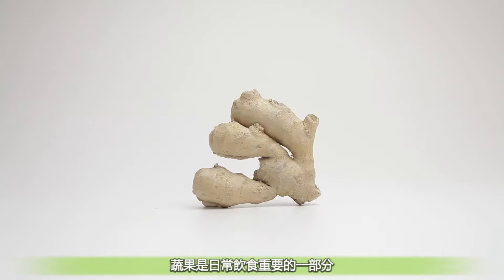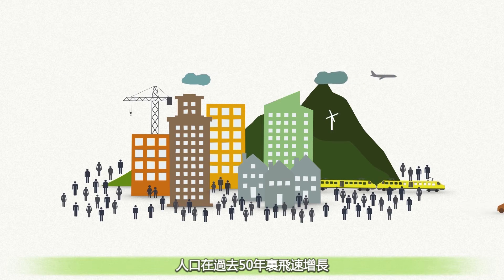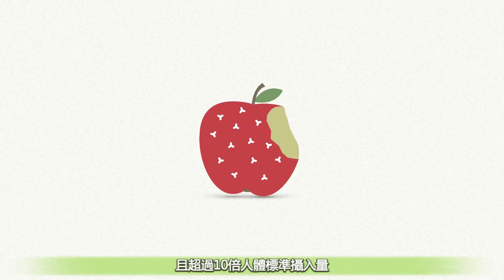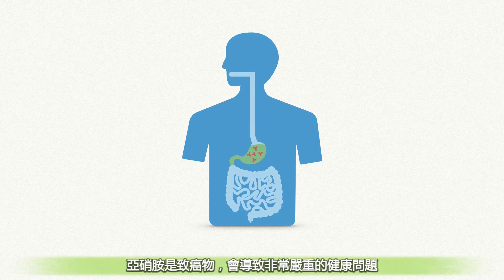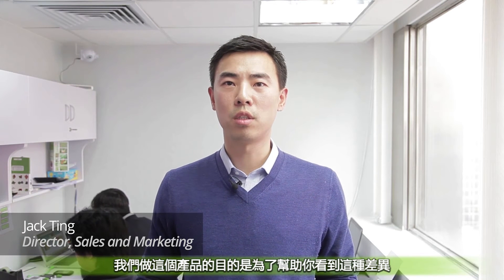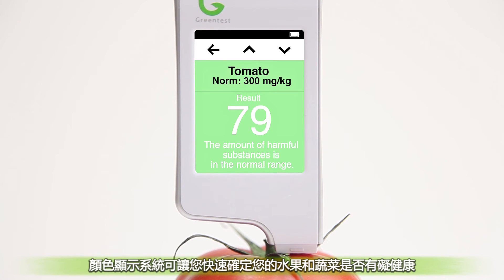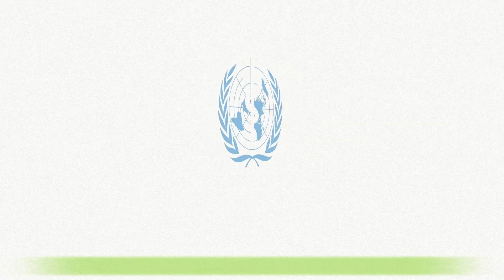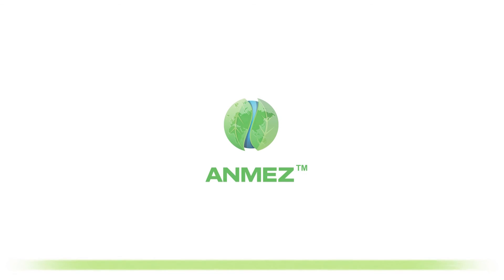安美滋 Greentest 快速硝酸鹽檢測儀產品介紹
世界衛生組織建議每天硝酸鹽攝取量不高於每公斤體重3.7毫克。Greentest 使用創新科技，可在3秒內檢測蔬果內的硝酸鹽含量，幫助您選擇最健康的蔬果。

綠色嚴選 食在健康！